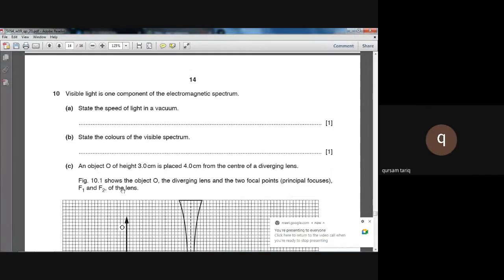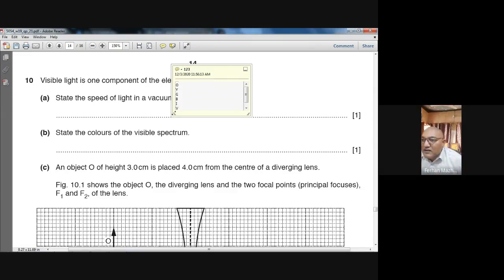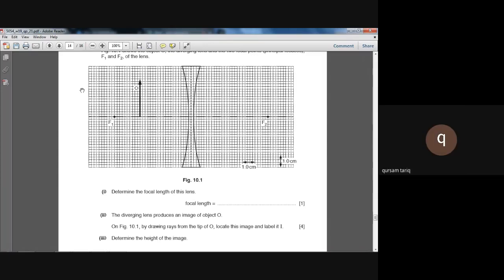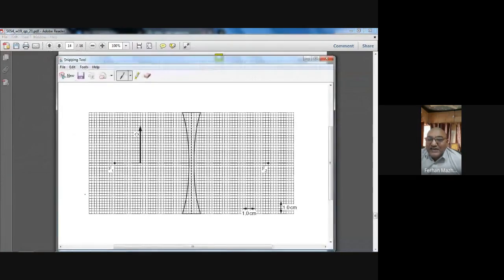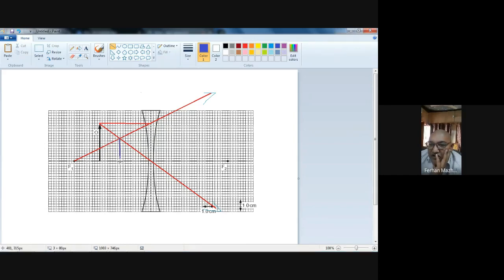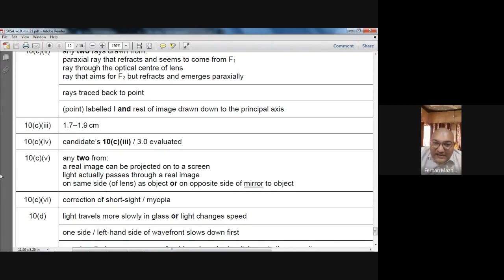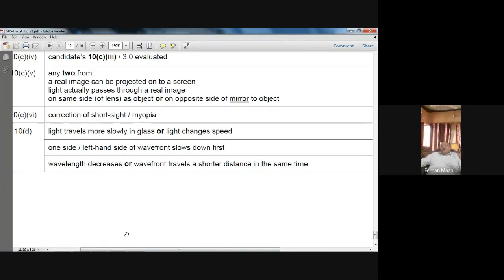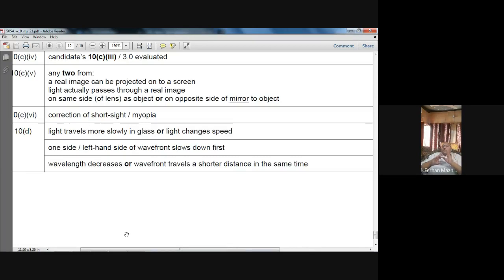October November 2019 Physics 5054 21, Section B, Question 10, Solved by Ferhan Mazher.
O Level Physics 5054, CAIE, October November 2019 Physics 5054 21, Section B, Question 10, Past Paper Practice, Ferhan Mazher.